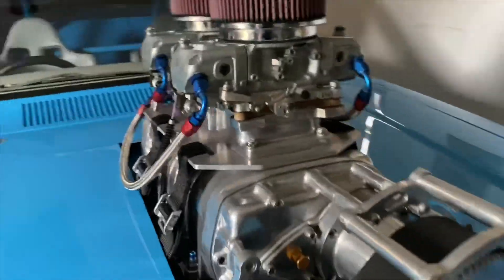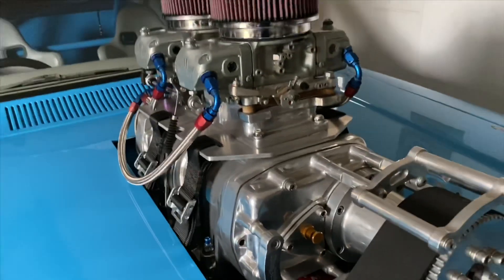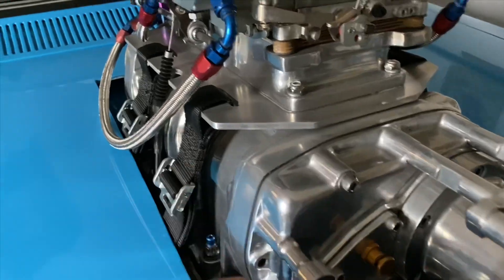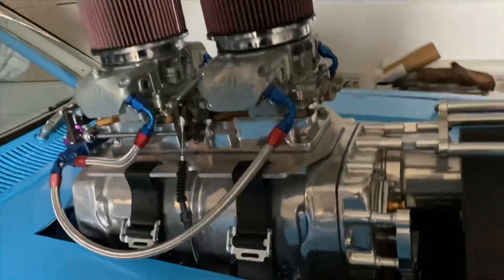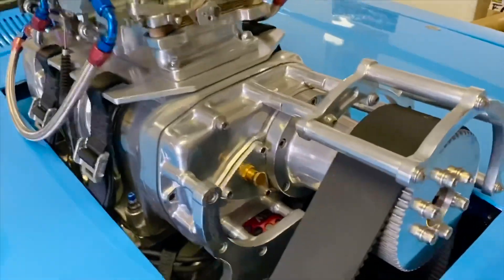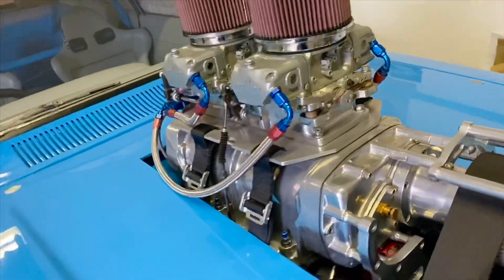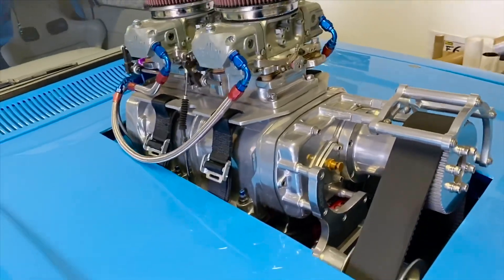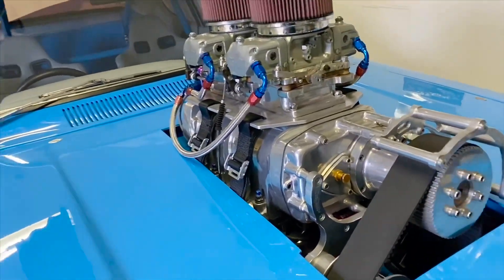Blower Supercharger Tips, 6/71 Supercharged sbf drive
Just a little tip after you drive your Roots Style Supercharged Motor.
•After your drive OR drag race.
•Release the pressure from your front gear case cover via the push-relief valve.
•Do this a couple of times over 5mins
•Should have a strong pressure release “sound” .
•this is to release pressure built up in the front gear case (which holds gear oil)
•releasing the pressure will stop the gasket from
trying to push out/seep oil over time
•Also it’s to TEST that there is actually pressure in there which determines that the Rotor Seals are doing their job sealing between the Rotors & Gear Case itself ✅
•Thanks 👍🏼